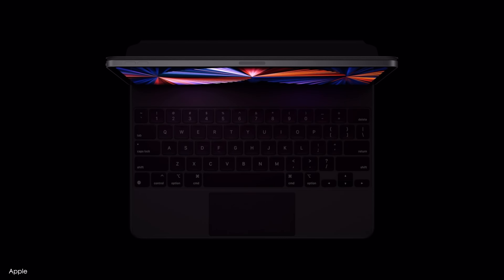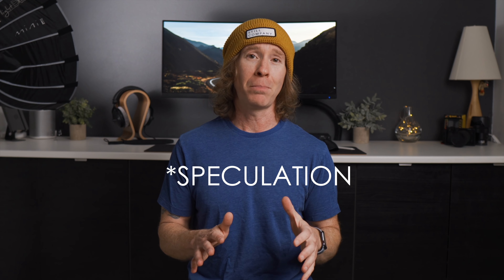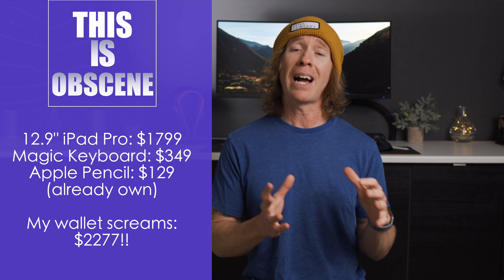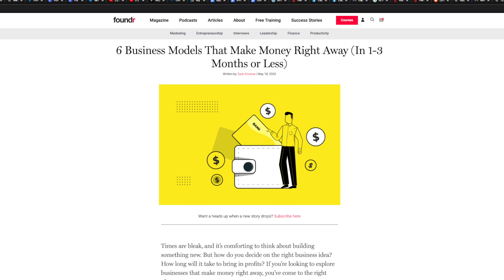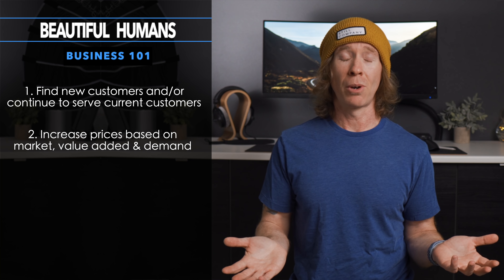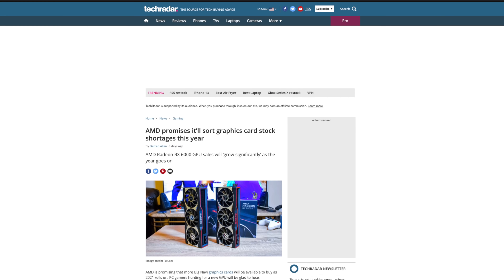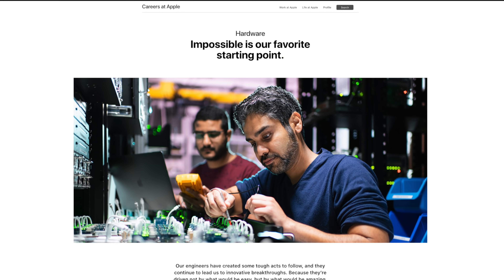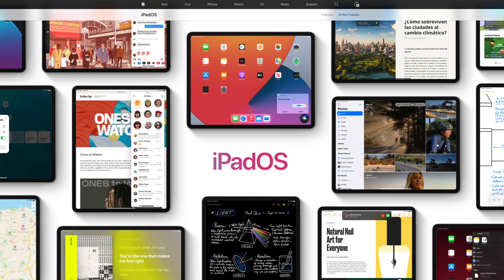I Bought the iPad Pro 2021 Based on Spec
I bought the iPad Pro 2021 based purely on spec. The iPad Pro 2021 does have awesome specs on paper, but this kind of purchase is more about speculation. Will the iPad Pro be able to fully run pro level apps? With WWDC coming up in June we'll all find out what Apple has planned for these latest iPad Pros, but for right now my purchase is based on the hope that Apple will at least give us the opportunity to run Final Cut Pro and Logic Pro at minimum.

iPad Related Gear:

iPad Air 4 (Amazon)
Hubble (Amazon)
iPad Stand (Amazon)
Apple Pencil (Amazon)
iPad Pencil (Budget) (Amazon)
Bluetooth Keyboard (Budget) (Amazon)
Bluetooth Mouse (Budget) (Amazon)
Another Bluetooth Mouse (Amazon)

Samsung T7 (updated model) (Amazon)
SanDisk Extreme (Amazon)
SanDisk Extreme Pro (updated model) (Amazon)

Anker Mini Dock (Amazon)
TB3 Enclosure (Amazon)
USB Enclosure (Amazon)
WD SSD (gen 3 option) (Amazon)
The SanDisk Extreme I tested (T00-G25) (Amazon)

Additional M1 Peripherals:

The Monitor (Amazon)

Send Mail & Packages to:
Kevin Ross
4845 Pearl E. Cir. STE 101